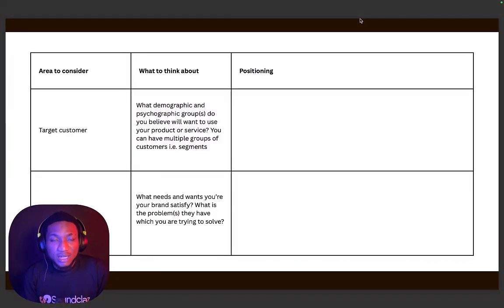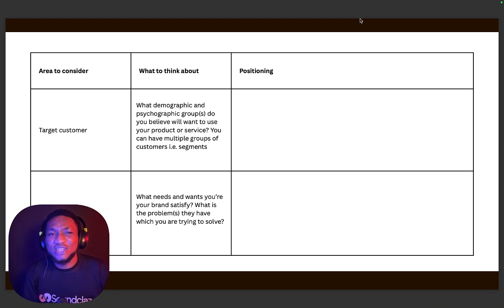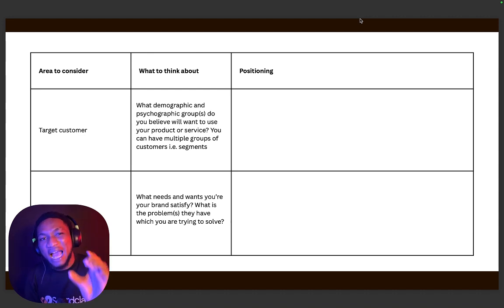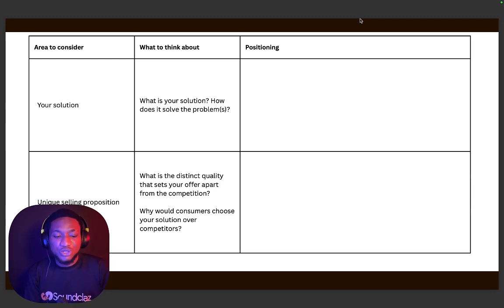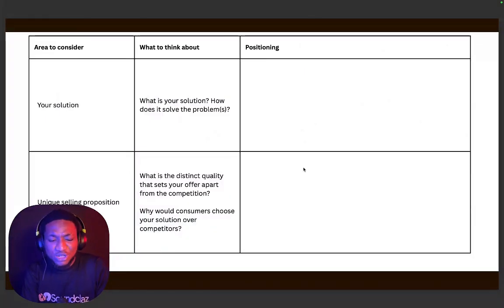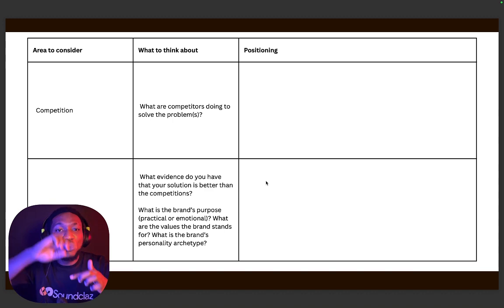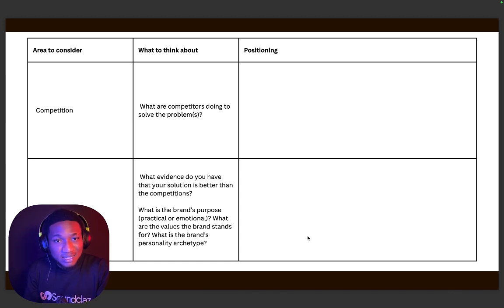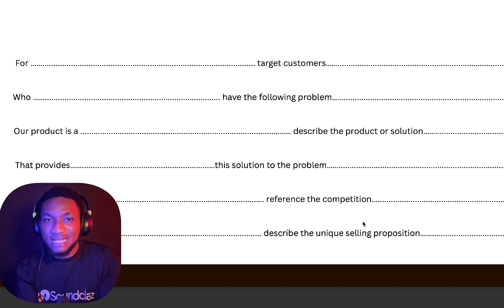Brand Positioning Framework and Step-by-Step Workbook | 2025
Welcome to today’s tutorial! This comprehensive guide will take you through the process of creating a strong brand positioning framework using our free workbook. Whether you’re a brand manager, marketing specialist, or business owner, this video is packed with insights to help you position your brand for success.

Timestamps
00:00 - Introduction and Overview
01:12 - Why Brand Positioning is Critical
03:45 - Customer Journey: Problem Recognition to Evaluation
05:30 - Step 1: Identifying Your Target Audience
07:20 - Step 2: Defining Customer Problems
08:45 - Step 3: Creating Tailored Solutions
10:30 - Step 4: Understanding Unique Selling Proposition (USP)
12:15 - Step 5: Competitor Analysis and Positioning Map
14:00 - Step 6: Building Customer Trust and Credibility
16:10 - Step 7: Writing Your Positioning Statement
18:00 - How to Use Your Positioning Statement in Marketing
19:45 - Next Steps: Social Media Marketing Framework

Learn step-by-step strategies for positioning your brand.
Gain insights into creating a positioning statement.
Download a free workbook designed to guide your brand strategy.
Get tips from experts with proven track records in branding and marketing.

Share this with colleagues or friends who could benefit from this knowledge!

👉 Next Video: Social Media Marketing Framework